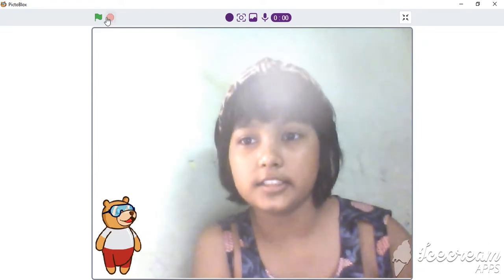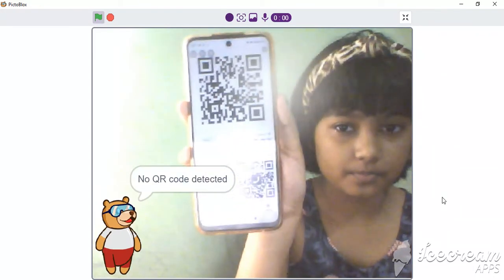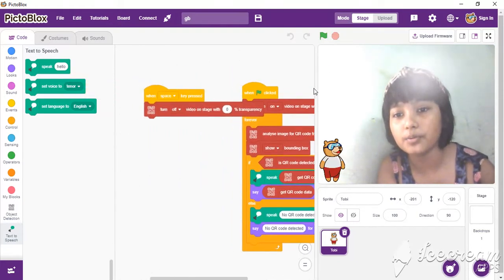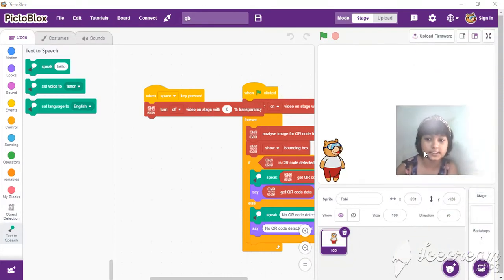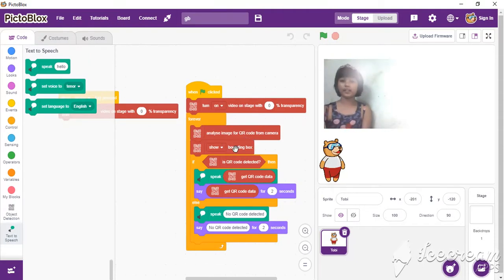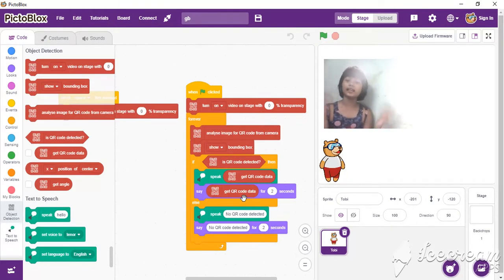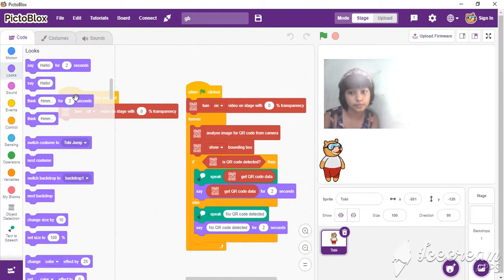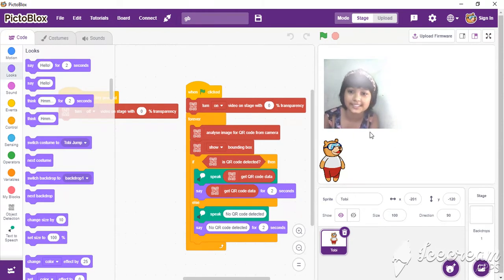How to make QR code scanner in pictoblox in 5mins//Full tutorial//By Mousree